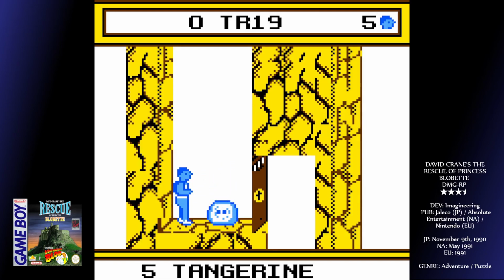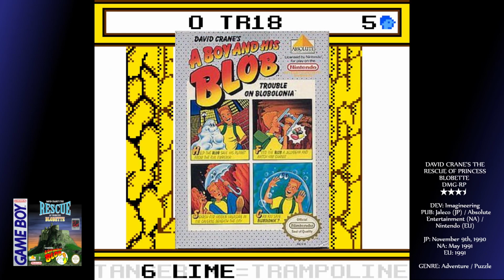A Boy & His Blob: The Rescue Of Princess Blobette - Complete Game Boy Reviews - POCubed Episode 116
Today, we're playing the sequel to the NES game 'A Boy and His Blob: Trouble on Blobolonia', by David Crane. This is a similar but standalone title where you feed various jellybeans to an amorphous blob to manipulate him into various tools. An interesting adventure game with some slightly frustrating controls.

Each day from Monday to Friday watch an audiobook-style review taken from the upcoming book:
Portable Power: The Story and Complete Encyclopaedia of the Nintendo Game Boy, 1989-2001, by Deedee Ash